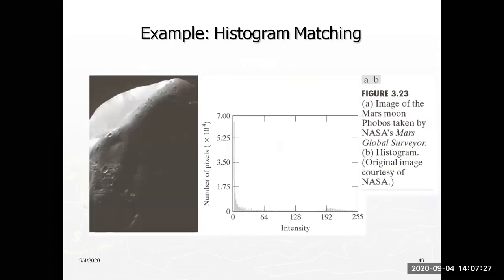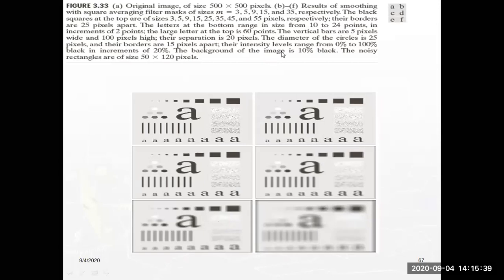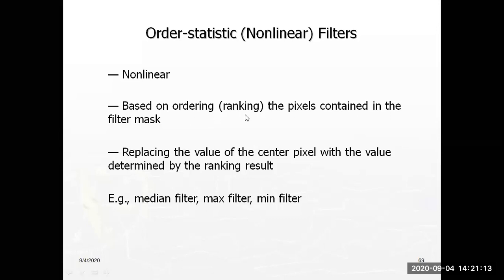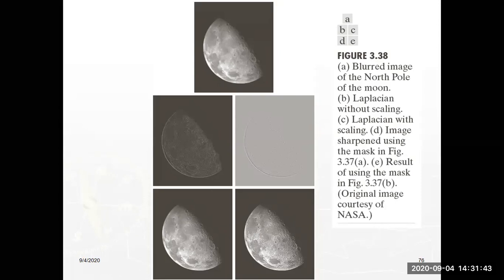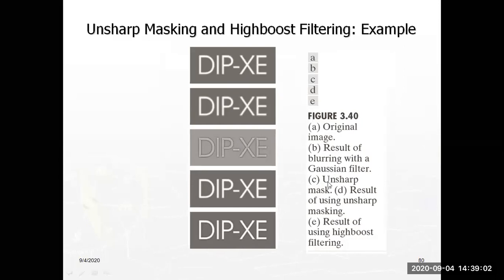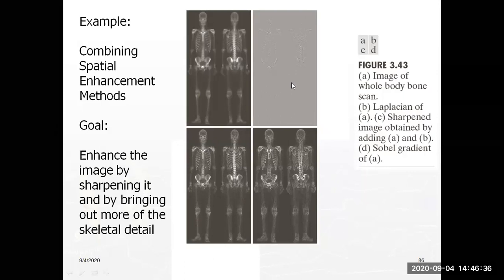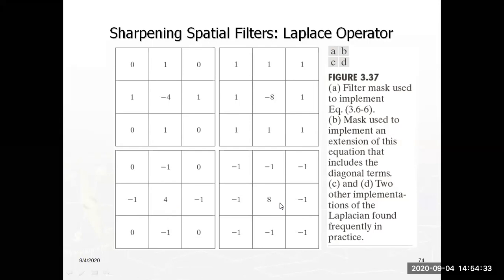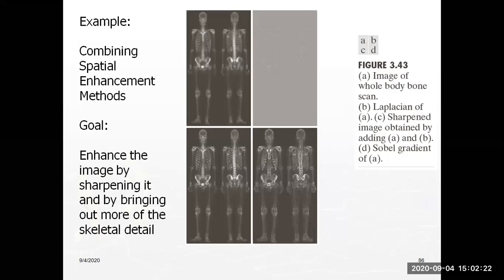Unit 2 - Lecture 11 - Smoothing & Sharpening Spatial filters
Subject Name: Digital mage Processing
Faculty Name : Surendra Babu